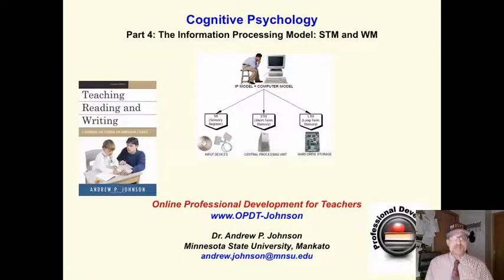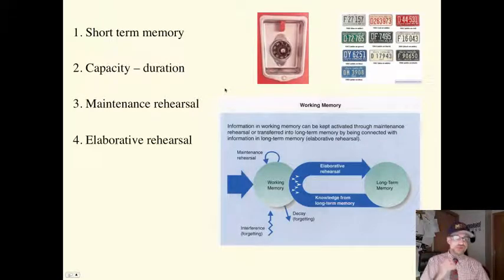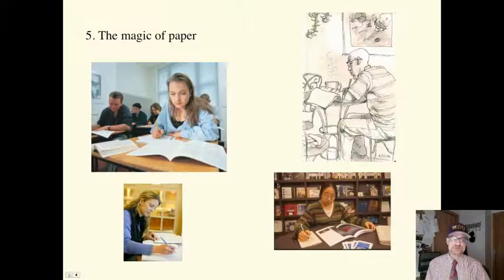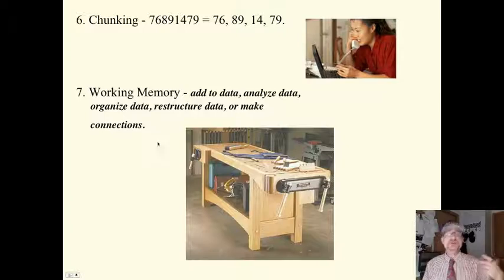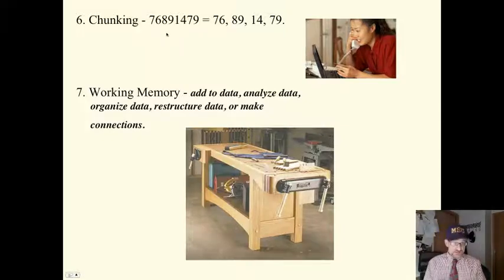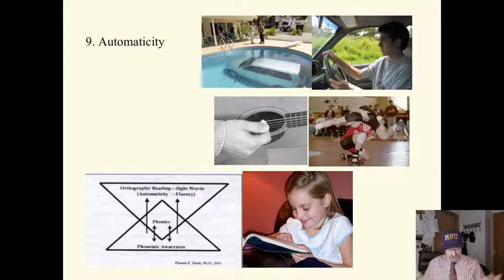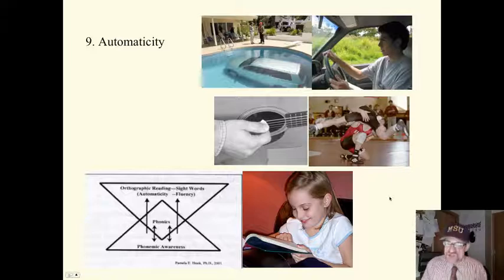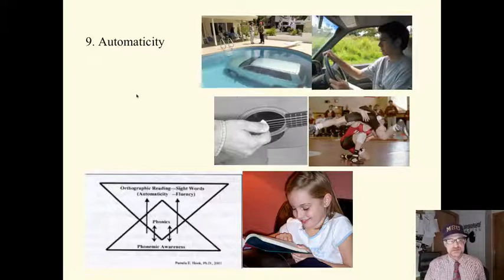cog psych - 4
This mini-lecture describes the basics of cognitive psychology.  Dr. Andy Johnson, Reading Specialist,